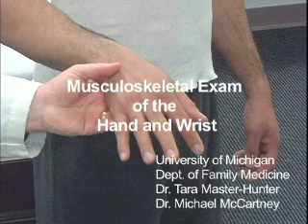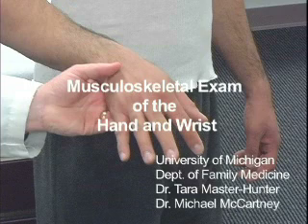Complete Musculoskeletal Exam of the Hand and Wrist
This video demonstrates a complete musculoskeletal exam of the hand and wrist. View the complete hand and wrist examination learning module

CC: BY-NC University of Michigan Family Medicine Residency Program.